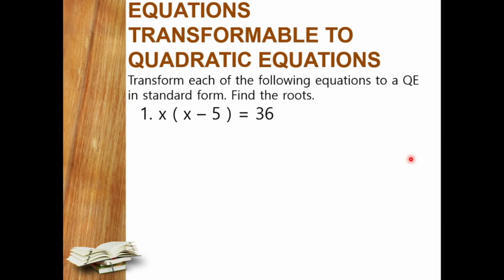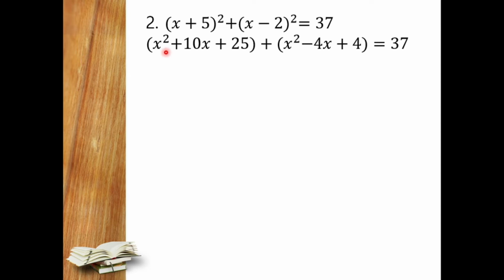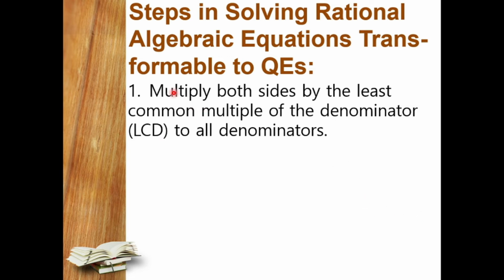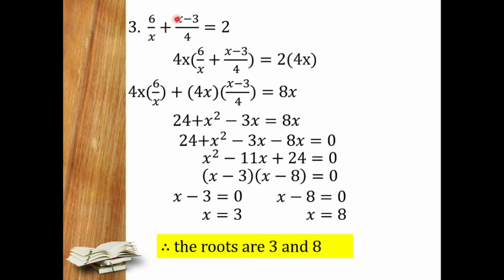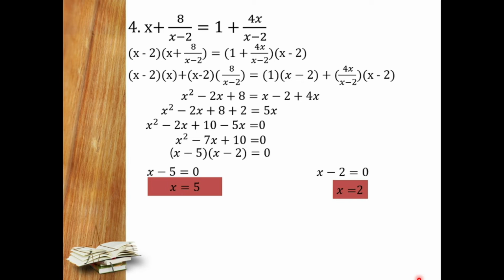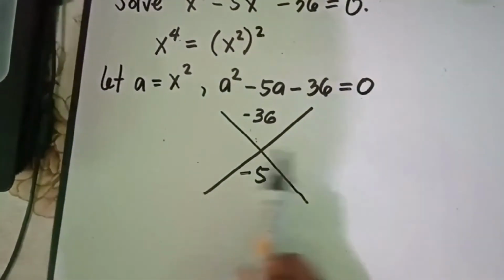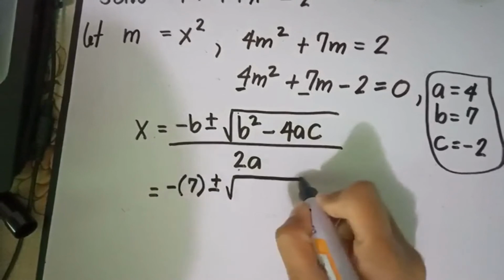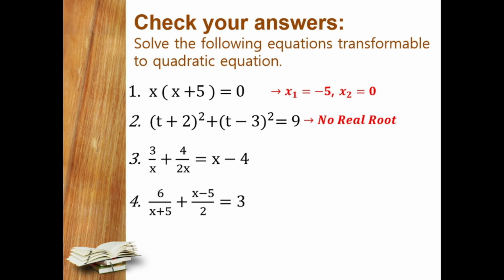Equations Transformable to QE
Equations Transformable to Quadratic Equations
Lesson 5, Chapter 1